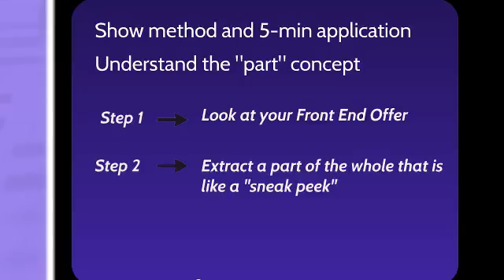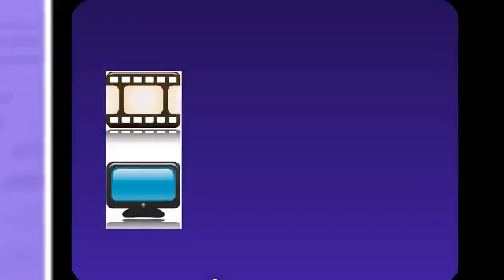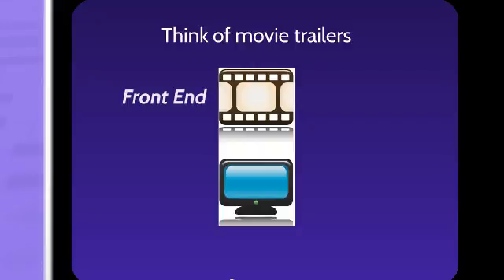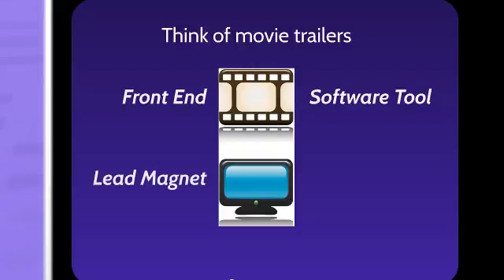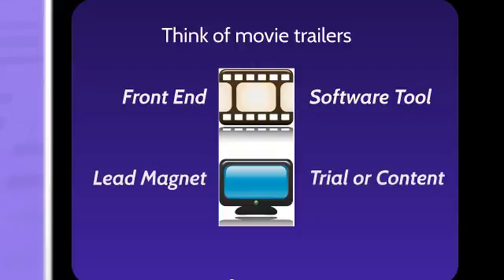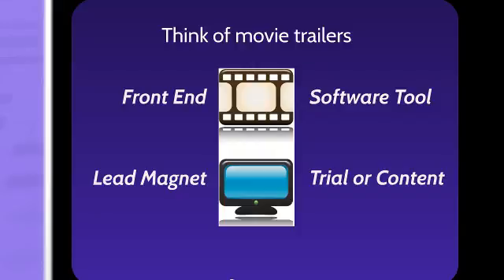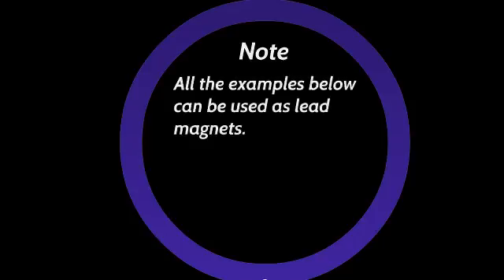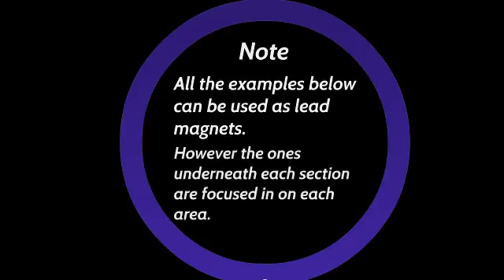Front End Extraction Lead Magnets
For more trainings on web traffic and lead generation go